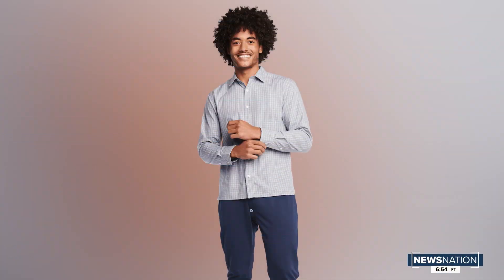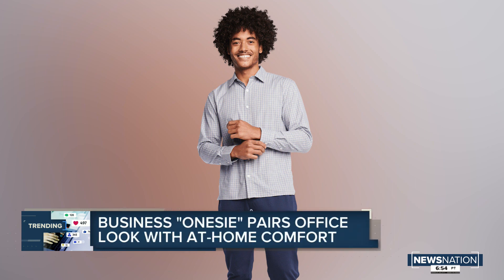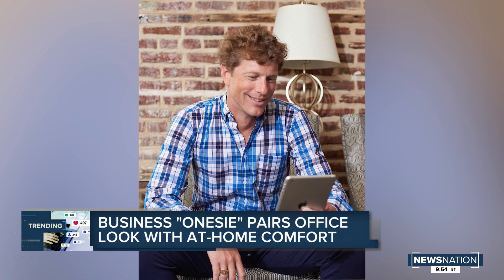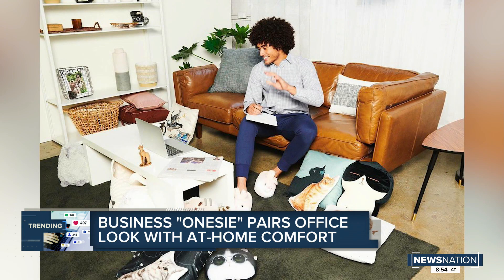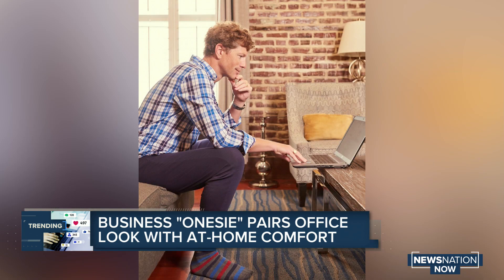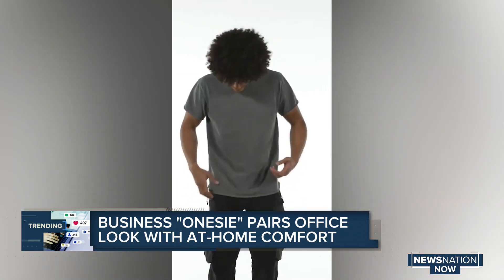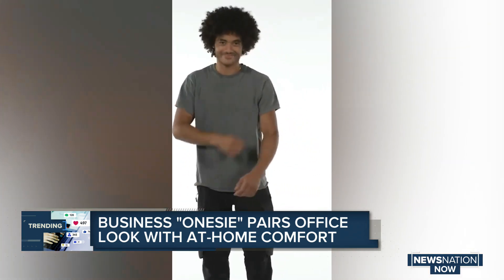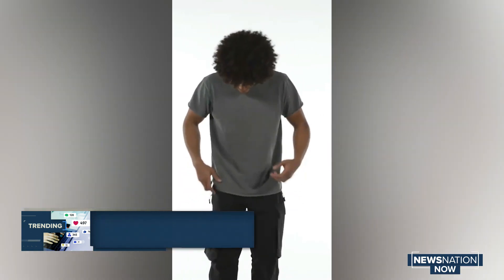Introducing: The work-from-home onesie